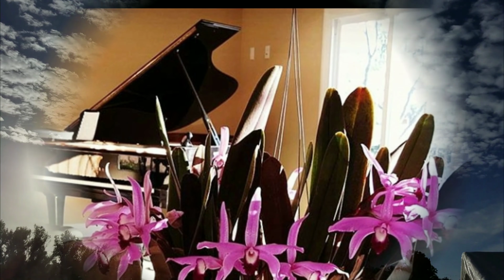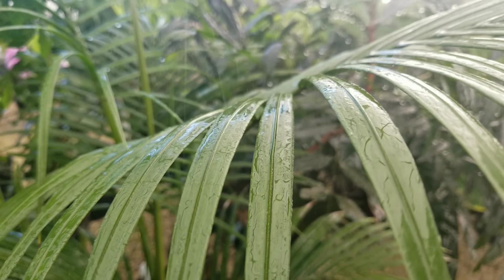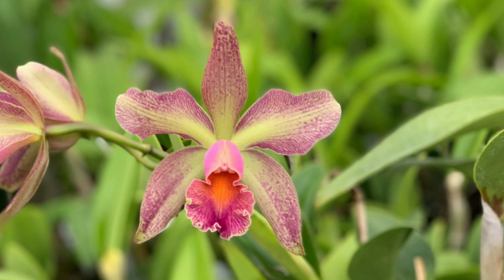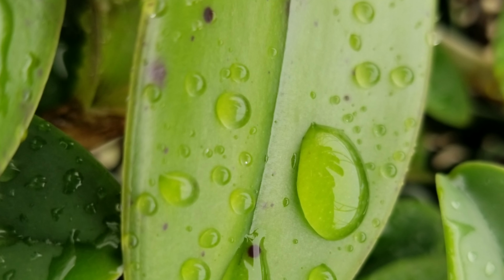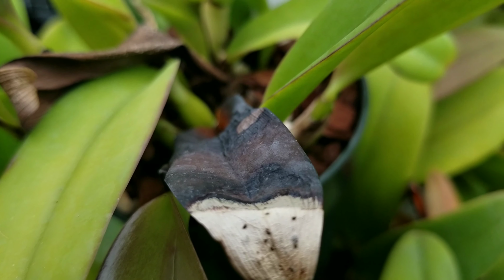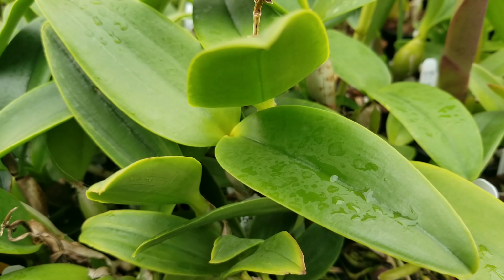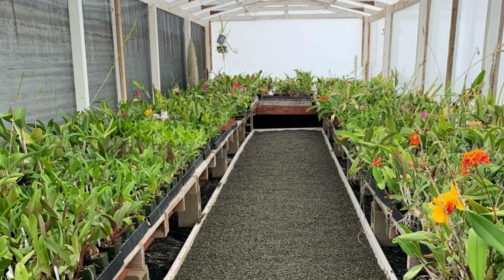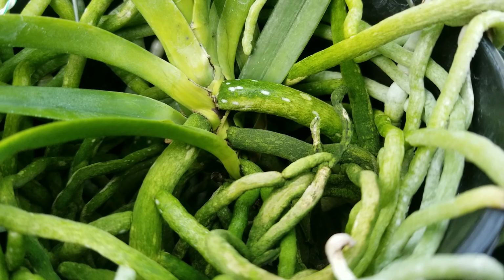Caring for your Cattleyas in the Winter || Orchid Senses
Winter can be a devastating time for Orchid enthusiast around the world. Let's explore our Orchid Senses!